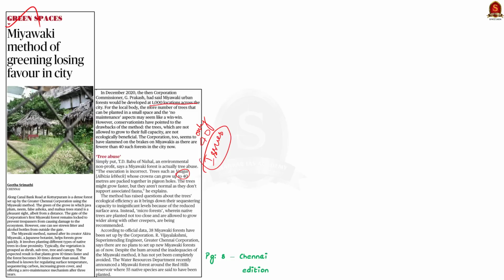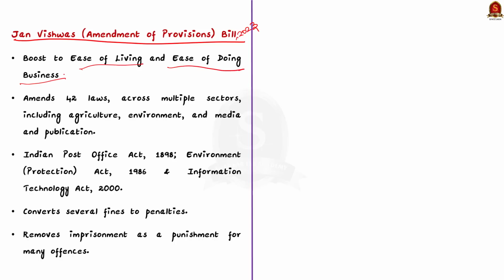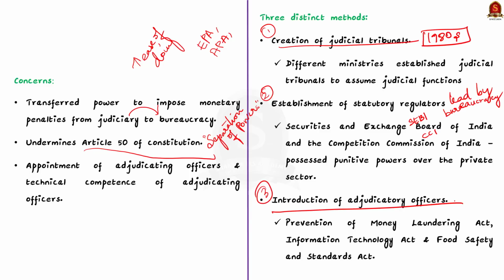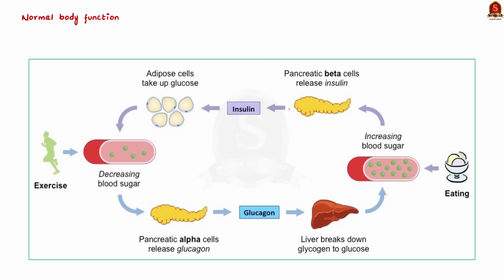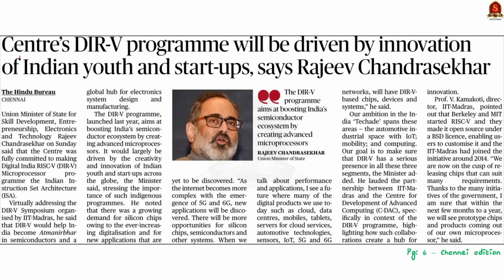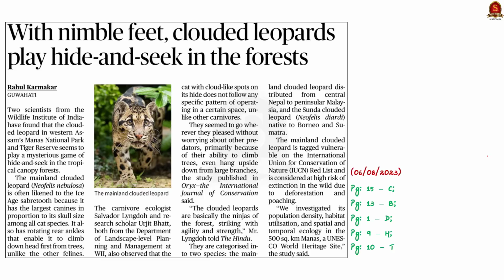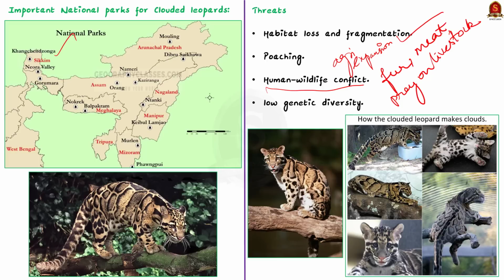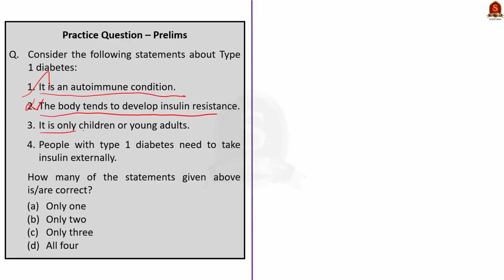The Hindu Daily News Analysis || 06&07th August 2023 ||UPSC Current Affairs || Mains & Prelims '23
Time Stamping
►►Introduction - 00:00
►►List of Topics - 00:13
1. Miyawaki method of greening losing favour in city - 00:29
2. The bureaucracy as prosecutor and judge - 04:01
3. Enzyme identified as potential antidiabetic target (6/8/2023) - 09:46
4. Centre’s DIR-V programme will be driven by innovation of Indian youth and start-ups, says Rajeev Chandrasekhar - 14:34
5. Clouded leopards play hide-and-seek in woods (6/8/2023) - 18:16
6. Prelims Practice Questions - 22:42
7. Mains Practice Questions - 25:47